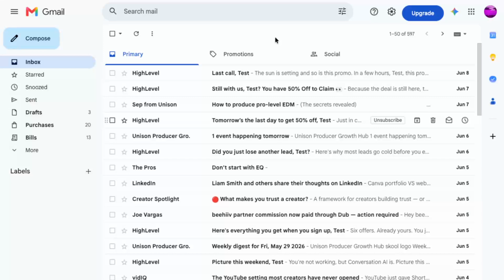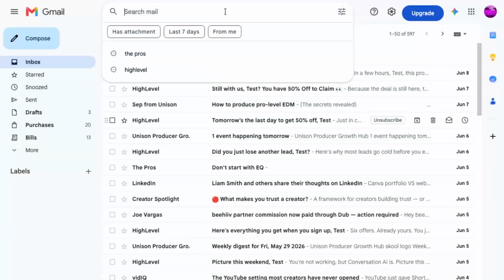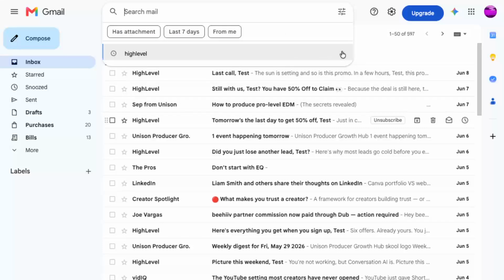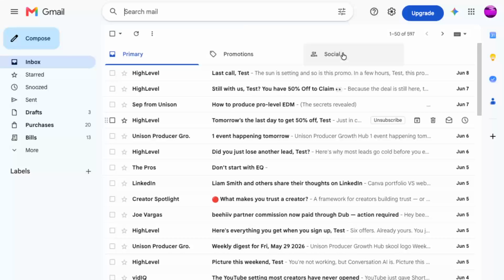How to Delete Gmail Search History (2026) | Step-by-Step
Learning how to delete Gmail search history is straightforward once you know where to look. In this video, you'll learn exactly how to clear your Gmail search history on both desktop and mobile, including how to remove individual searches or wipe the entire history at once. This is the updated method that works with the current Gmail interface, so you won't run into outdated steps or missing menu options. Whether you're cleaning up your account for privacy or just want a fresh start, this guide walks you through every click. Watch to the end to make sure nothing gets missed, and drop a comment if you have any questions.